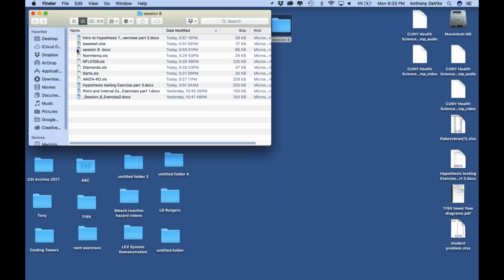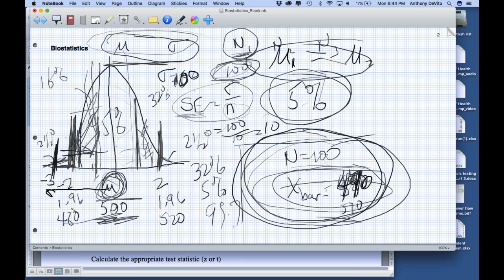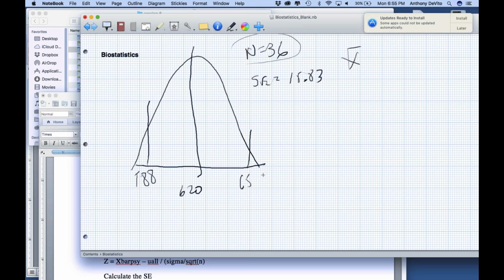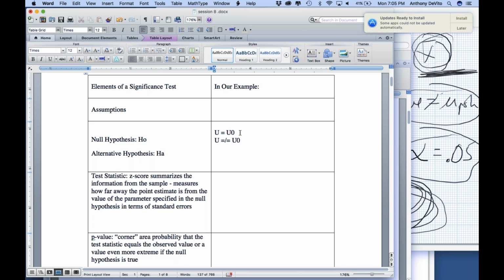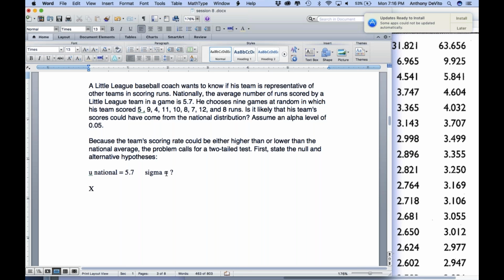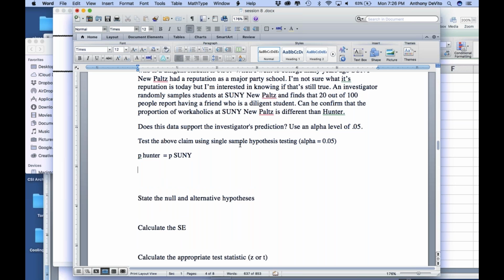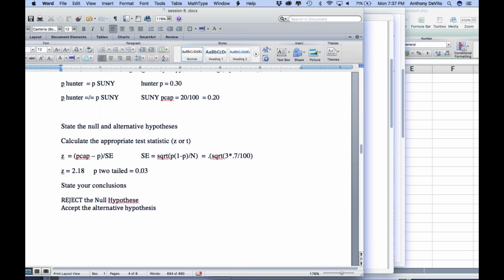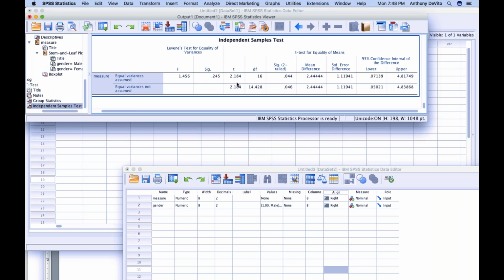BIOS611 Lab Session Monday 10 30 17